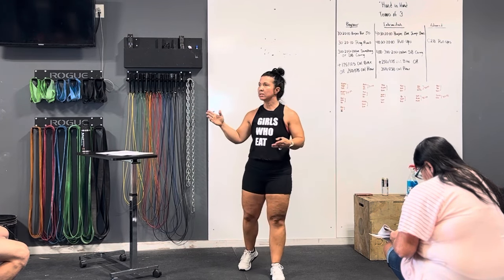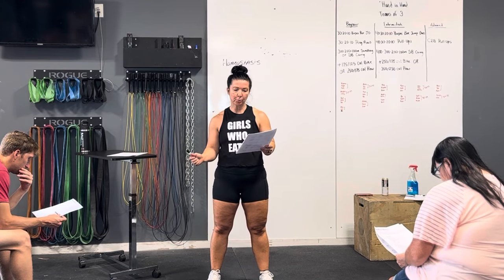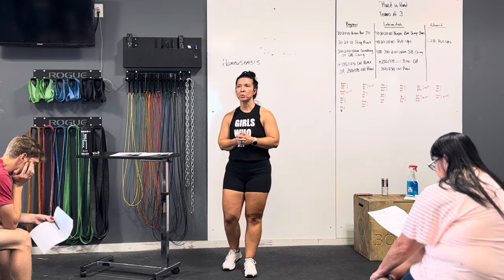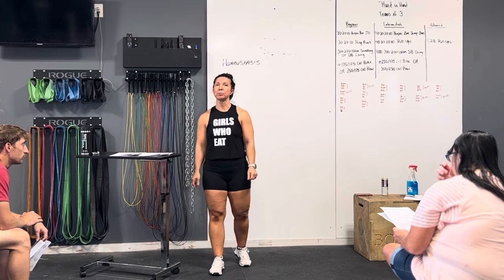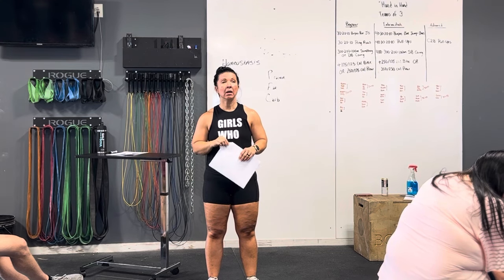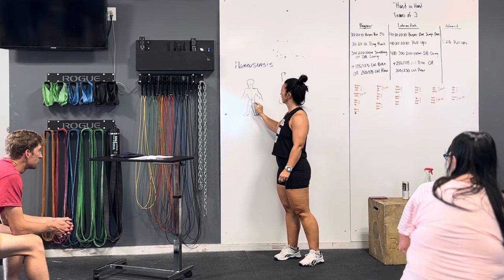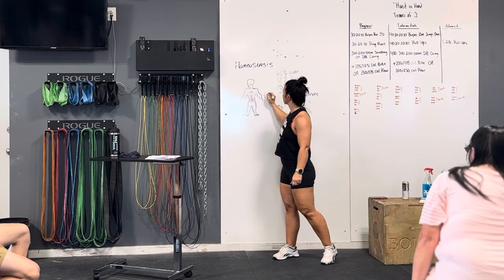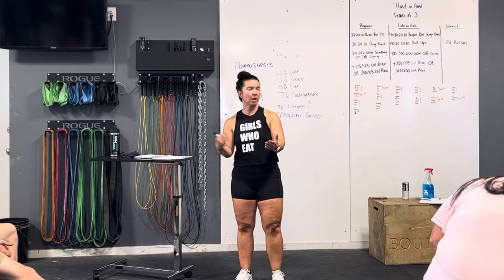FNTP Melody Barrons - “The Mystery of Macros: Using Your Body As A Roadmap”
Functional Nutritional Therapy Practitioner Melody Barrons delivers a Nutrition Workshop all about macronutrients.

The human body is a complex and intricate system that serves as a roadmap to better understand our health and wellbeing. Each organ, tissue, and cell has a specific function that contributes to our overall health. By understanding how different parts of the body work together, we can make i informed decisions about our dietary needs and lifestyle choices.

Topics Covered:
What Are Macronutritients?
What Are Their Primary Roles?
The Feedback Loop - Positive vs. Negative
Name That Macronutrient
Our Design As A Roadmap
The Storage Problem